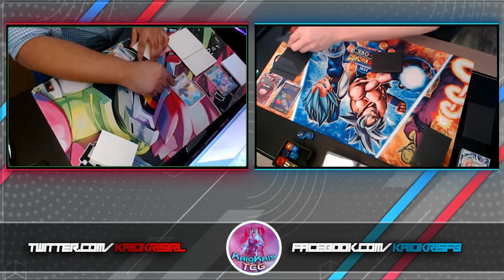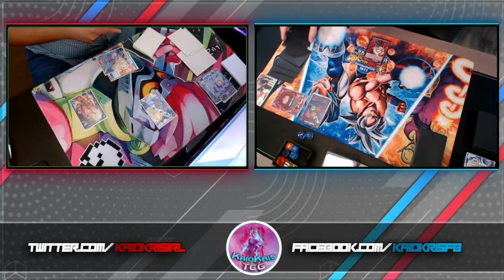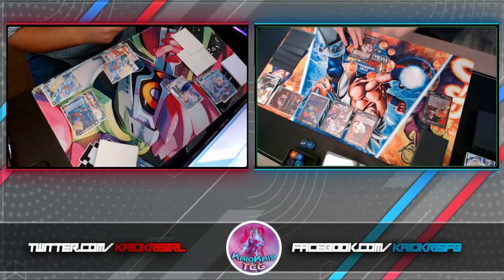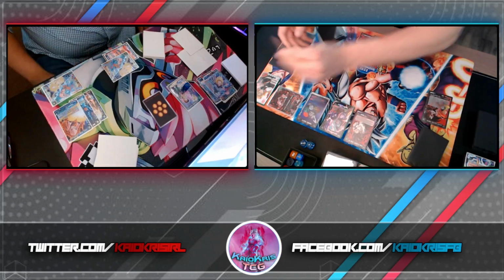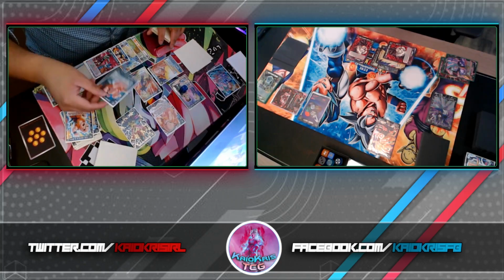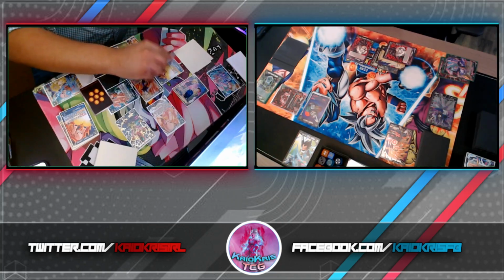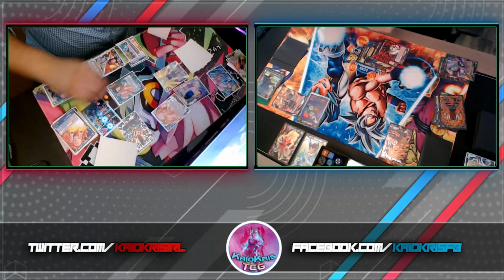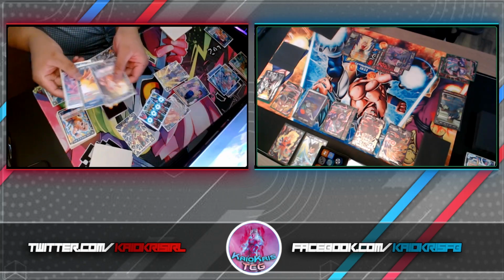Android 18 (u) v.s Cumber (B) (Match I) | DBS Battles | Dragon Ball Super TCG